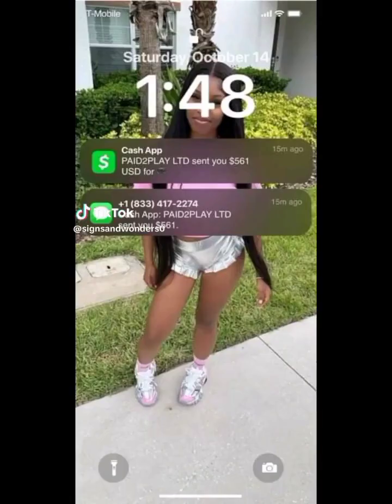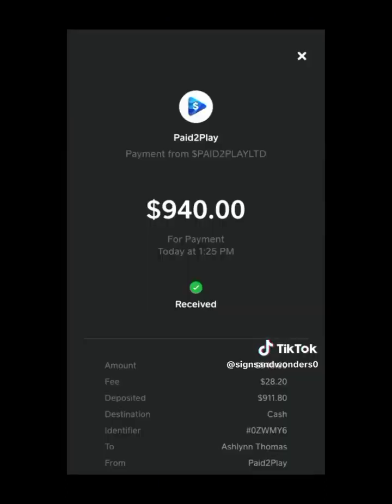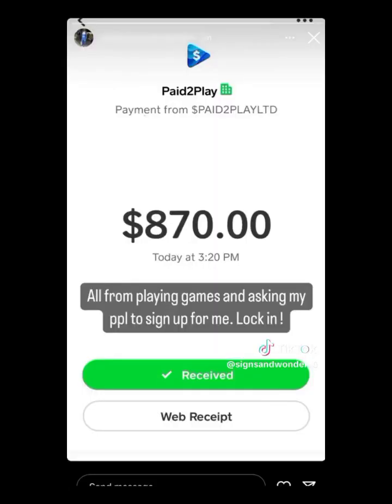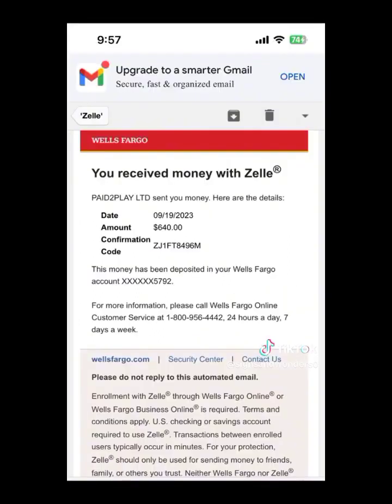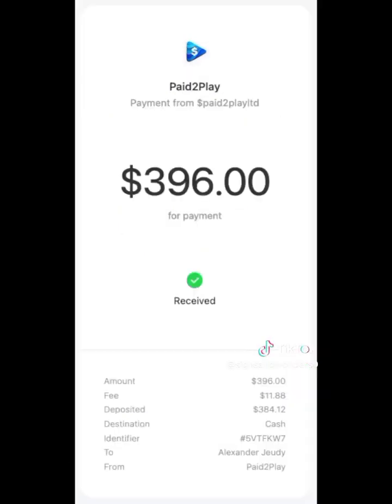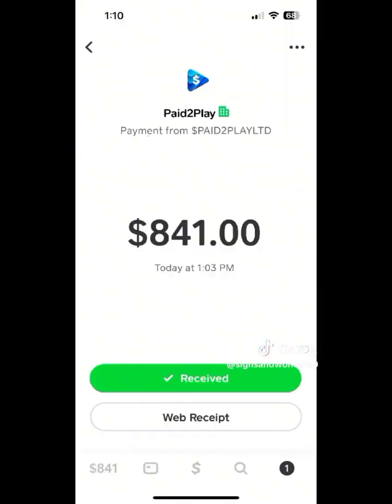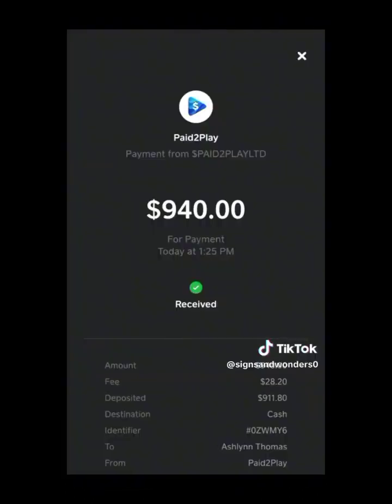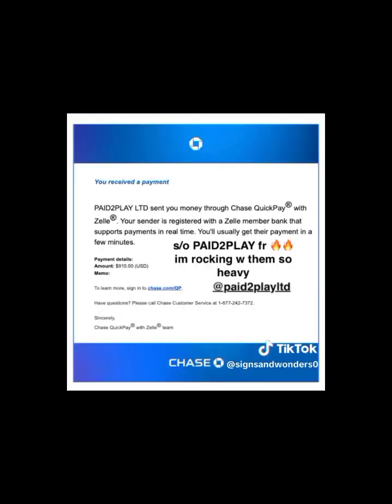paid2play super legit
Don't get left behind, join the wave!

Paid2Play pays you in different ways. Earn by inviting friends and family, earn by posting, earn by beta testing apps, or simply voicing your opinions through easy surveys.